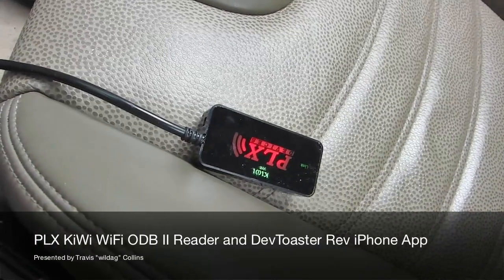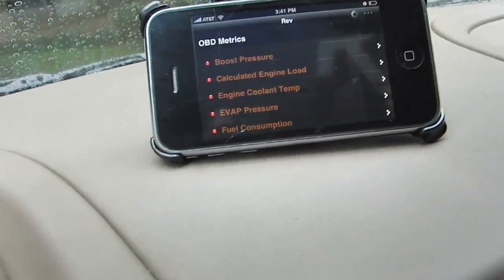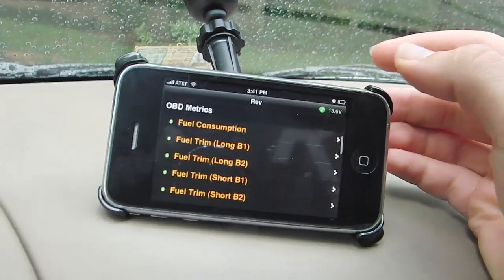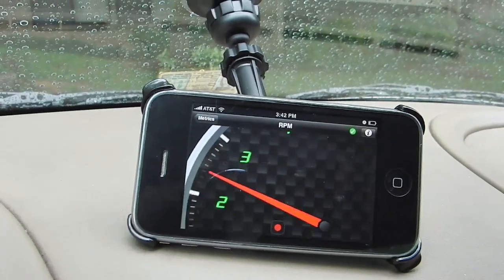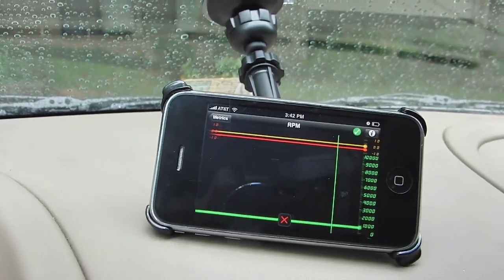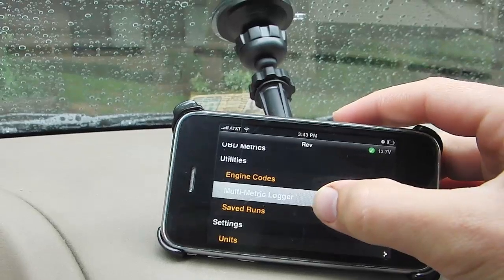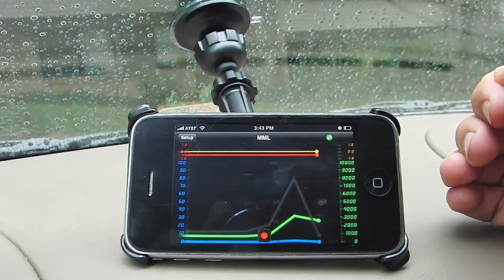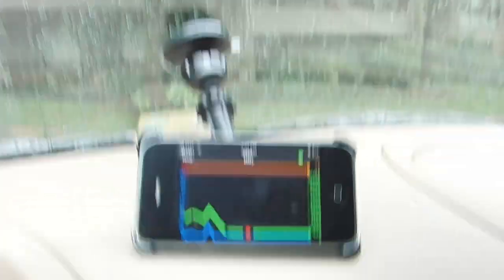PLX KiWi Wifi with DevToaster Rev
This is a short demo of an iPhone 3g using DevToaster's Rev app, reading from a PLX Kiwi Wifi OBD II adapter. This video was taken in a 2001 BMW Z3 3.0i.